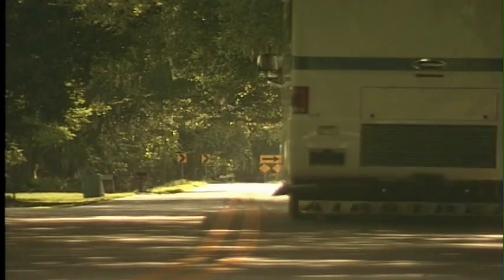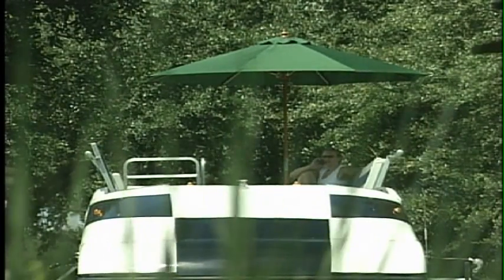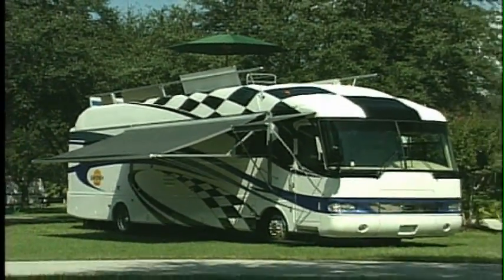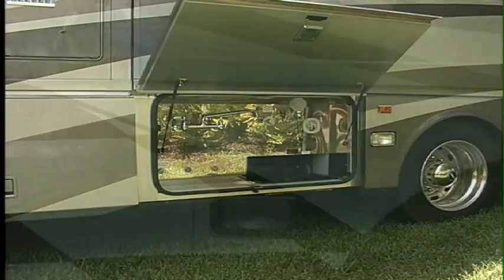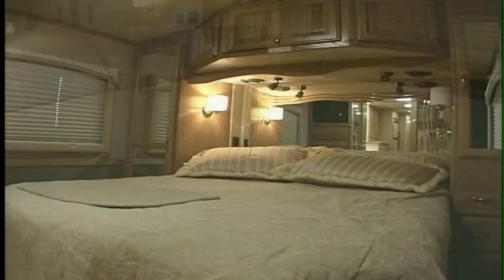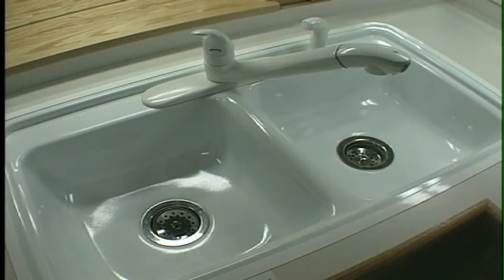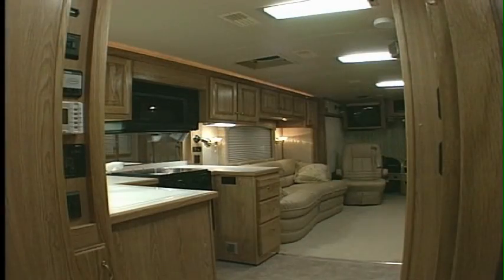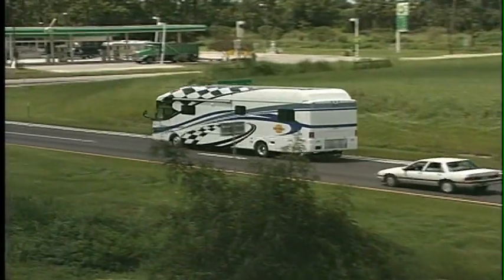RV Road Test Video - Airstream SkyDeck Motorhome by Ashley Gracile Distant Roads